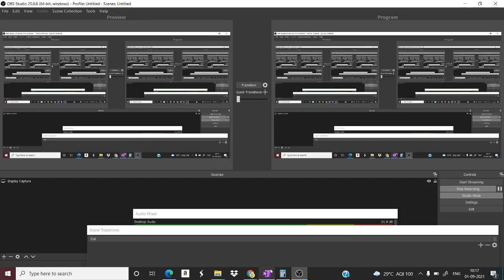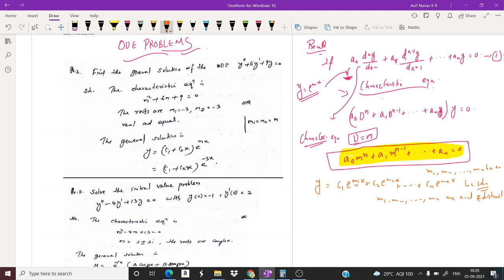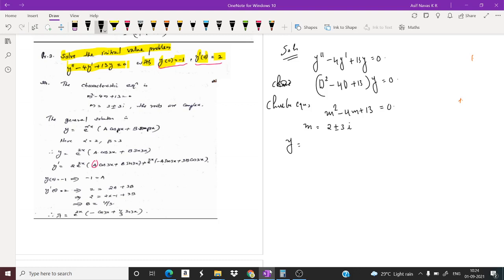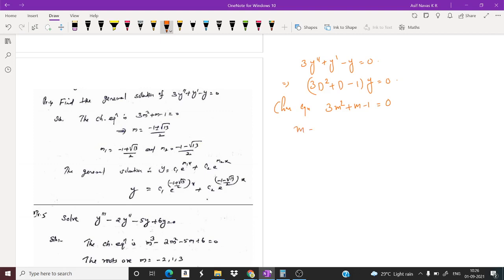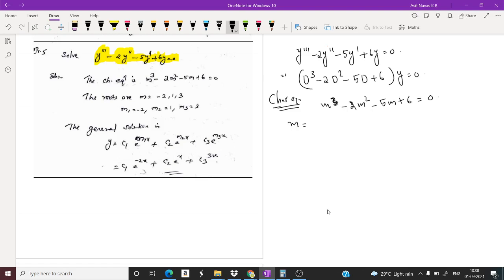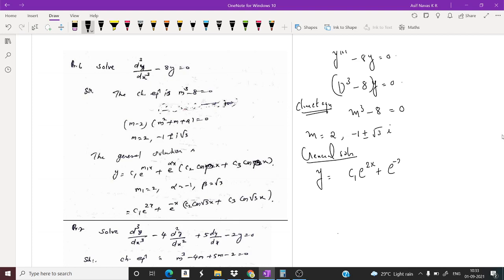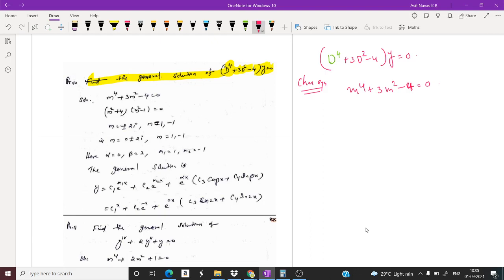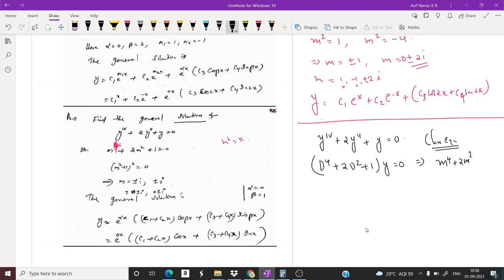HOMOGENEOUS ODE PROBLEMS